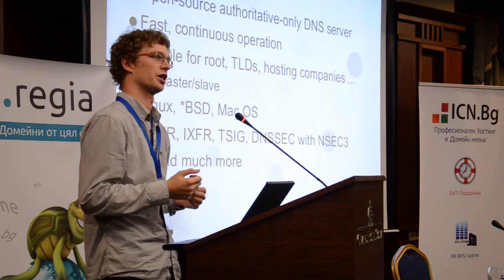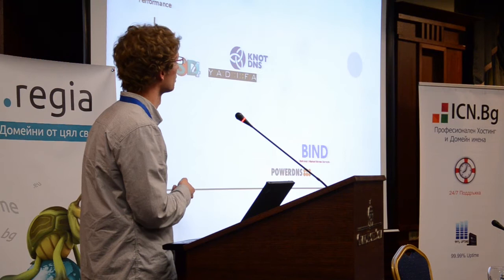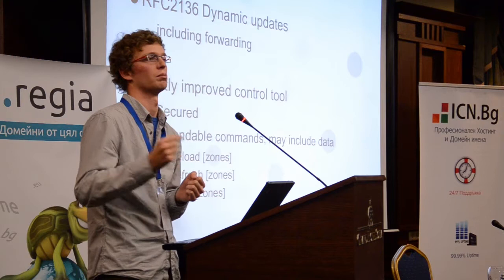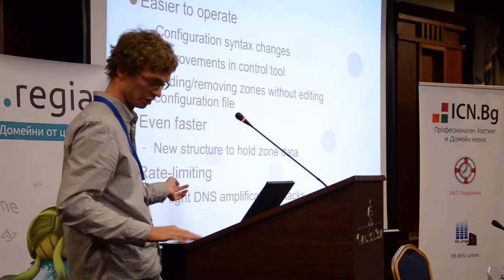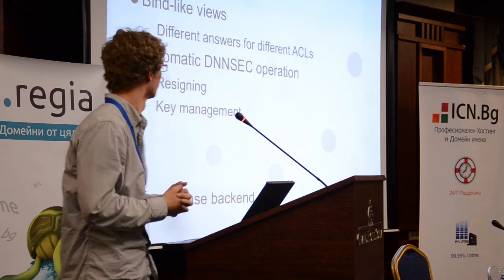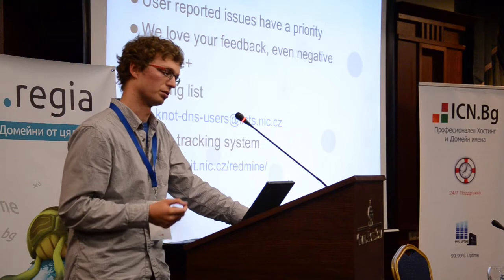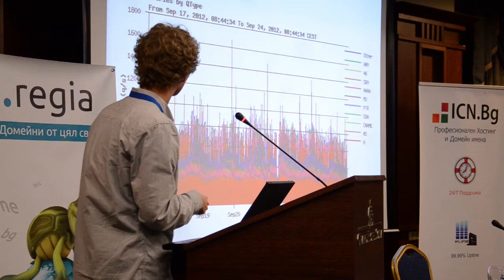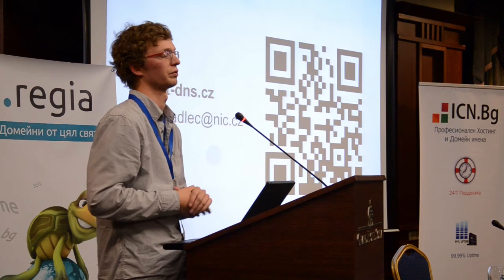Jan Kadlec (CZ.NIC Labs), Domain Forum 2012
Theme: "Knot DNS -- alternative authoritative DNS server by CZ.NIC Labs"